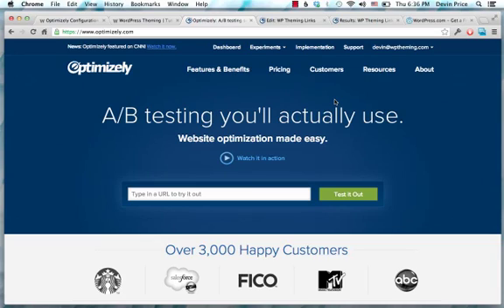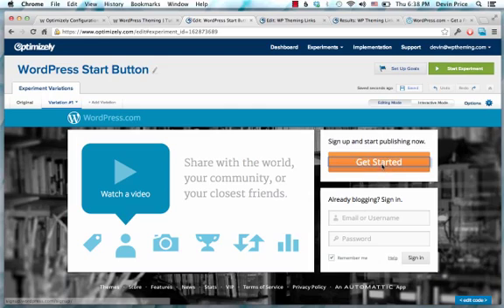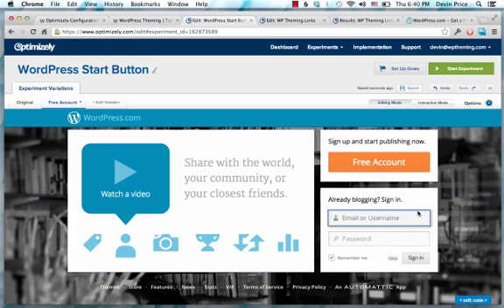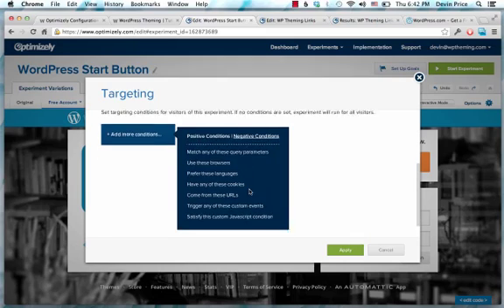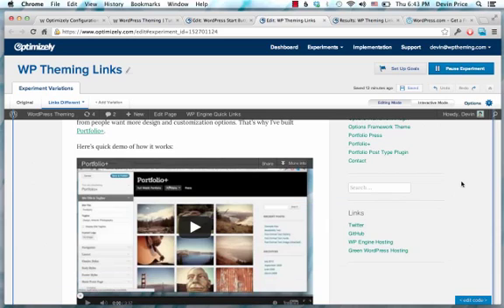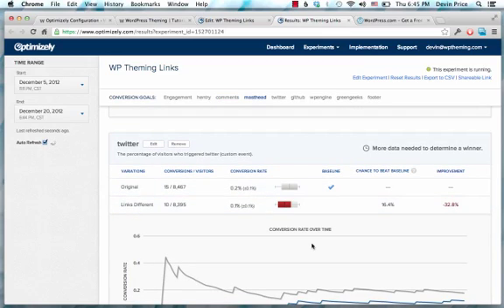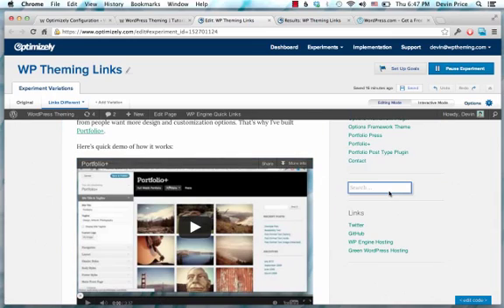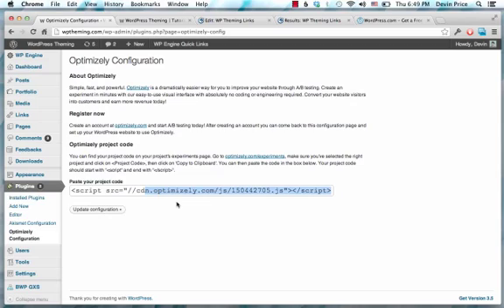Optimizely + WordPress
On overview of Optimizely and how to use it on a WordPress site.